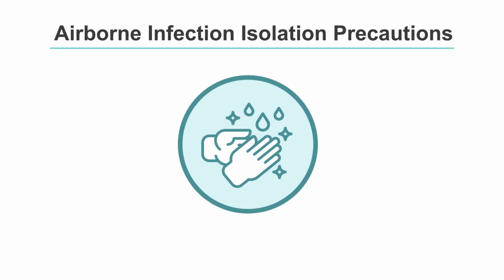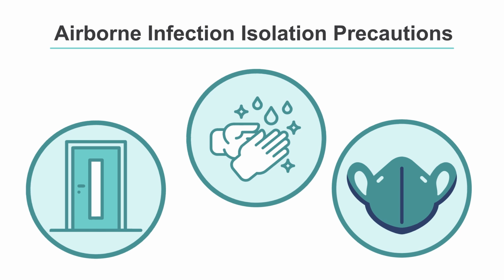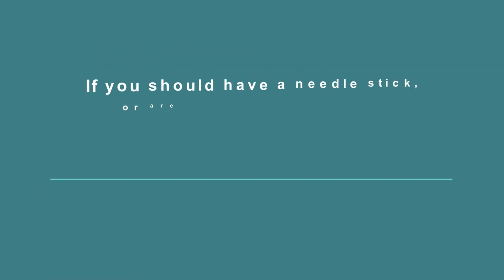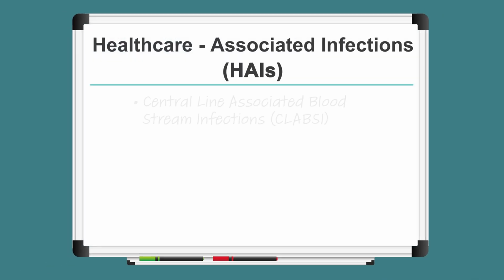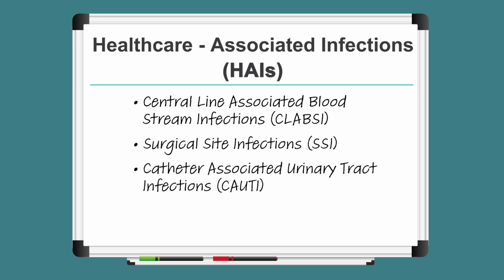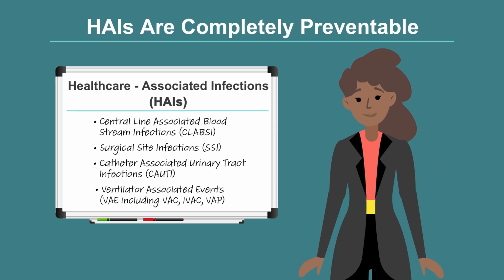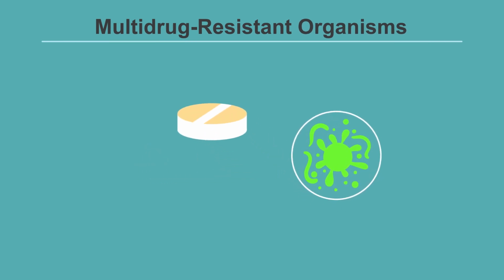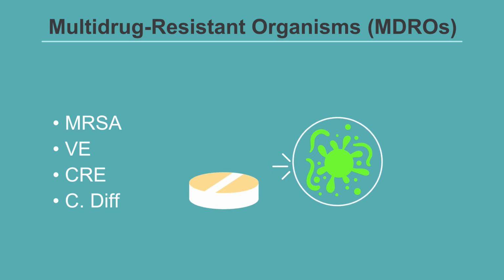Grady Health: Infection Prevention and Control [v1]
This explainer video was created by Next Day Animations.

2D / Corporate / GRAD05